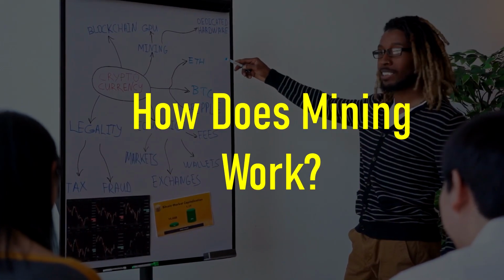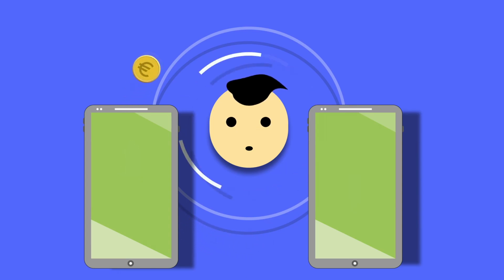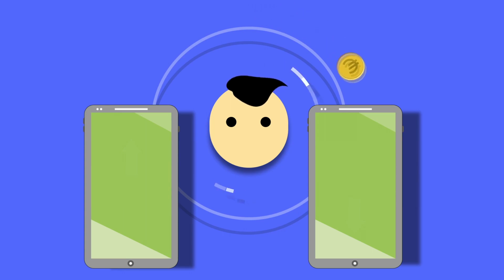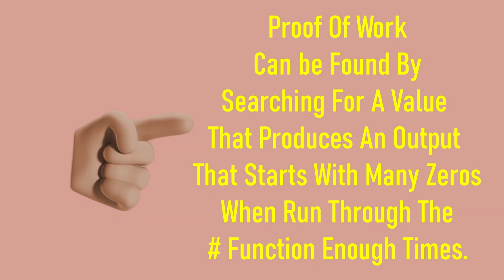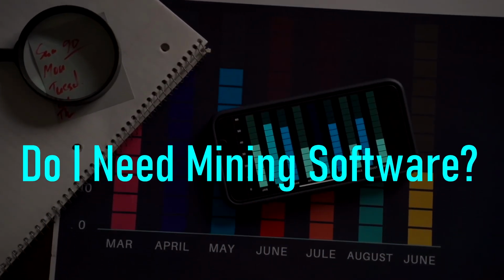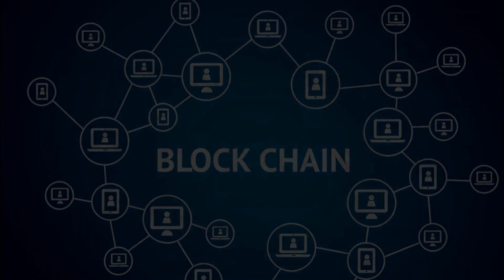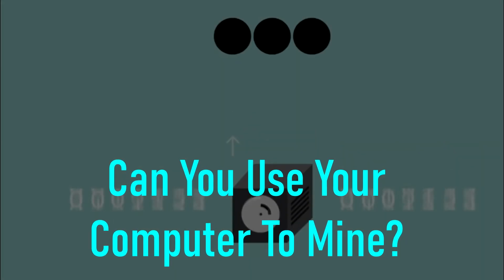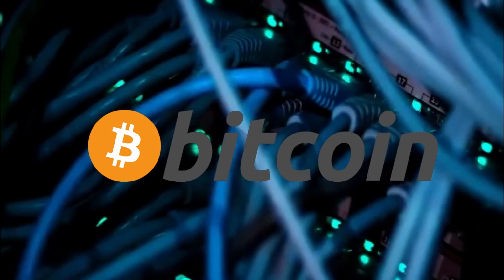HOW DOES BITCOIN MINING REALLY WORK?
In this video, I explain to you what Cryptocurrency Mining is in plain English, and I also go over the main impacts on your profits. Let's begin with the following explanation.
Bitcoin mining is the process of updating the ledger of Bitcoin transactions known as the blockchain. Mining is done by running extremely powerful computers (known as ASICs) that race against other miners in an attempt to guess a specific number.

The first miner to guess the number gets to update the ledger of transactions and also receives a reward of newly minted Bitcoins (currently the reward is 12.5 Bitcoins).

Today, in order to be profitable with Bitcoin mining you need to invest heavily in equipment, cooling and storage. It’s not possible to mine profitably with a PC or a GPU at home. You can calculate your profitability using a Bitcoin mining calculator.

𝗳𝗼𝗿 𝗺𝗼𝗿𝗲 𝗲𝘅𝗽𝗲𝗿𝘁 𝗮𝗱𝘃𝗶𝗰𝗲  & insightful videos like this!

 𝑳𝒆𝒂𝒓𝒏 𝒉𝒐𝒘 𝒕𝒐 𝒖𝒔𝒆 𝑨𝒊 𝒕𝒐 𝒎𝒂𝒌𝒆 𝒎𝒐𝒏𝒆𝒚 𝒐𝒏 𝒀𝒐𝒖𝑻𝒖𝒃𝒆 𝒃𝒚 𝒋𝒐𝒊𝒏𝒊𝒏𝒈 𝒐𝒖𝒓 𝑾𝒉𝒂𝒕𝒔𝒂𝒑𝒑 𝒄𝒉𝒂𝒏𝒏𝒆𝒍 𝒕𝒐 𝒈𝒆𝒕 𝒂𝒄𝒄𝒆𝒔𝒔 𝒕𝒐 𝒐𝒖𝒓 𝑴𝒂𝒔𝒕𝒆𝒓𝒚 𝑪𝒐𝒖𝒓𝒔𝒆